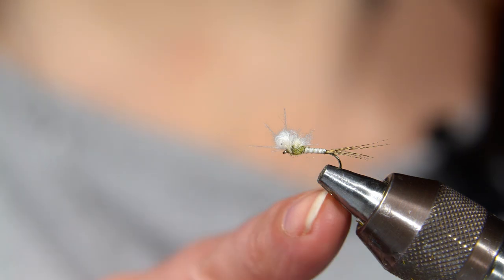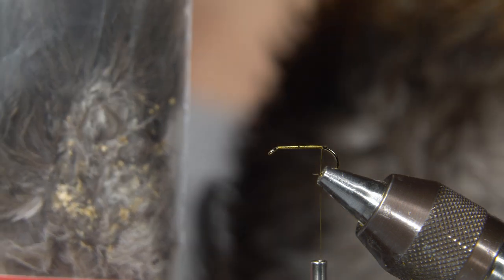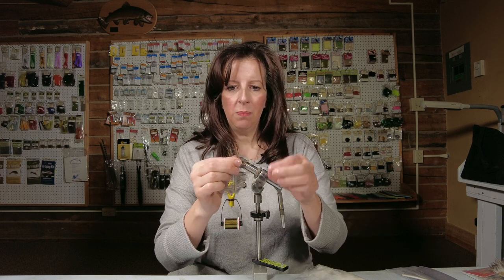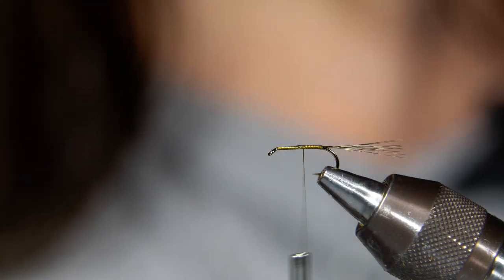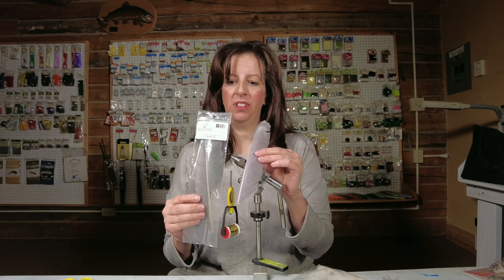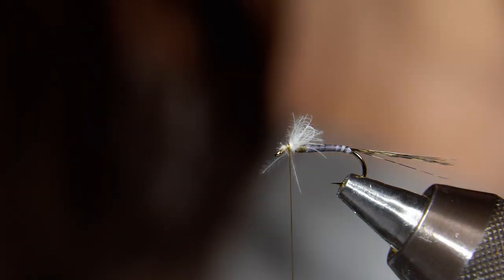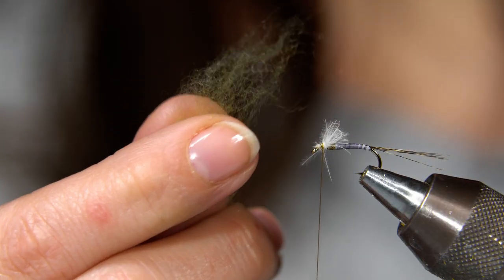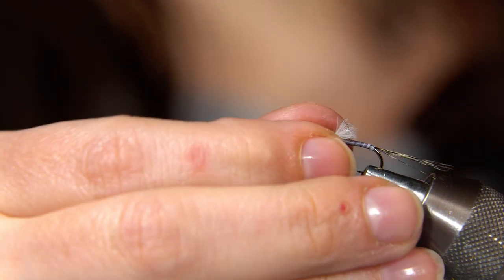Floating Baetis Emerger - Dandy Reiner Fly Tying For Trout Tutorial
Dandy Reiner ties another handy pattern for us this week. The Floating Baetis Emerger pattern works great on western waters.